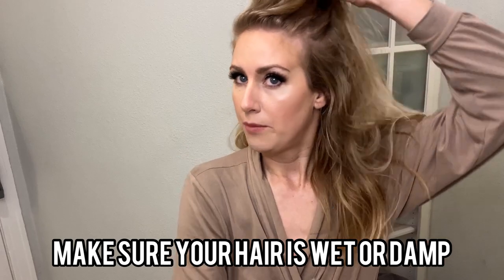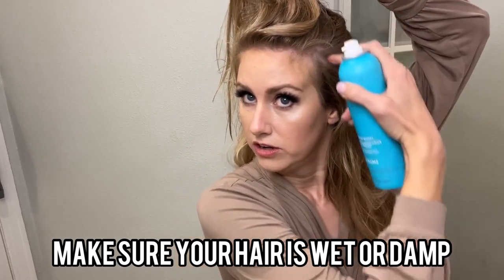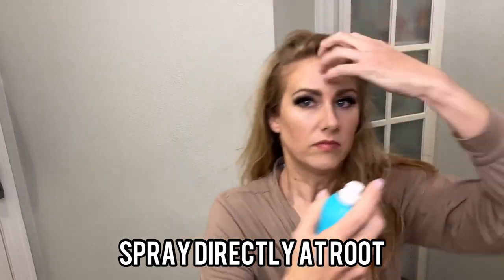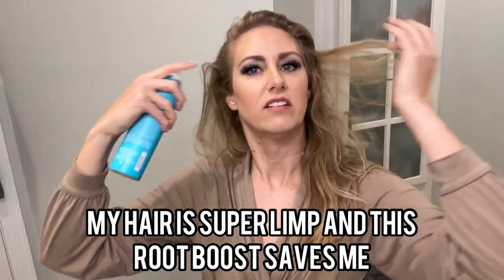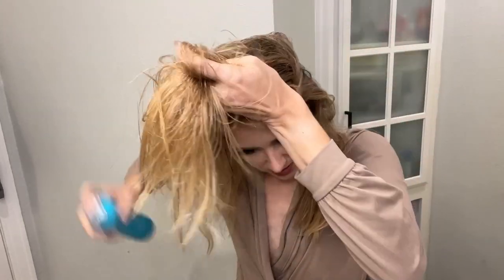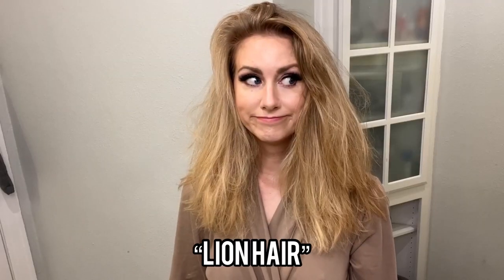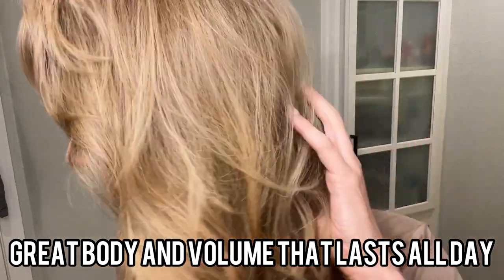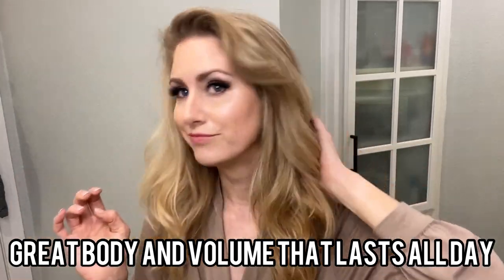The Secret to Big, Bouncy Hair: Moroccanoil Root Boost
Get the volume you've always wanted with Moroccanoil Root Boost! This unique, lightweight formula lifts your roots and adds volume to your hair, giving you the body and bounce you've always wanted. Whether you're looking for a quick touch-up during the day or a full-on volumizing style, Moroccanoil Root Boost has you covered. Its nourishing formula contains argan oil, which deeply moisturizes your hair, leaving it looking and feeling healthy and full of life. And because it's a root boost, you can apply it directly where you need it for targeted, precise results. So why settle for flat, lifeless hair when you can have big, voluminous locks with Moroccanoil Root Boost?